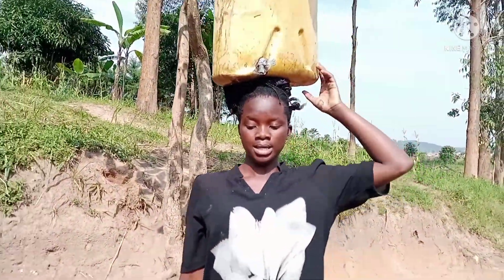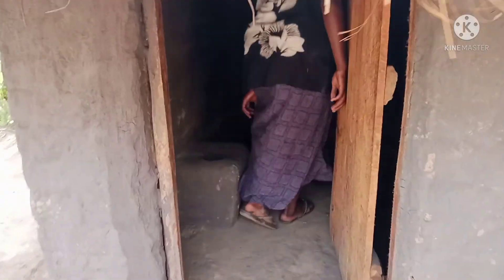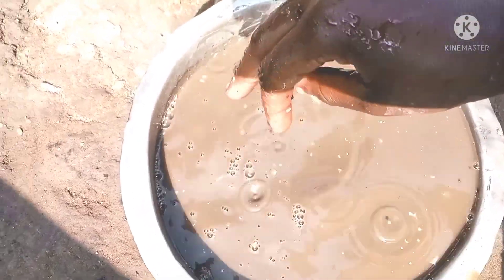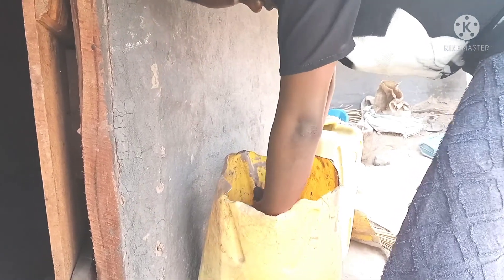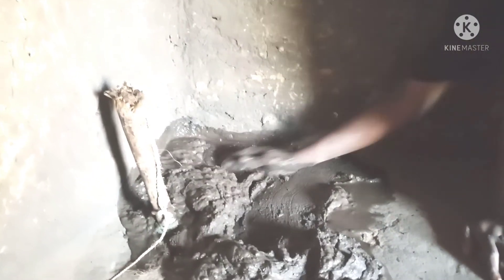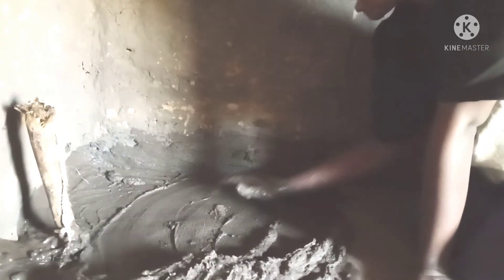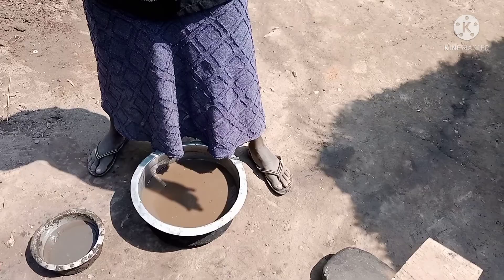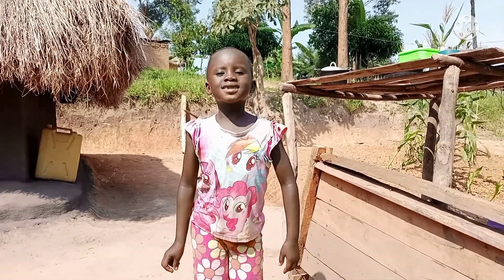African Village Girl's life. || House Cleaning Routine using special mud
Welcome come to yet another episode of my African village girl's life. Cleaning or smearing house!